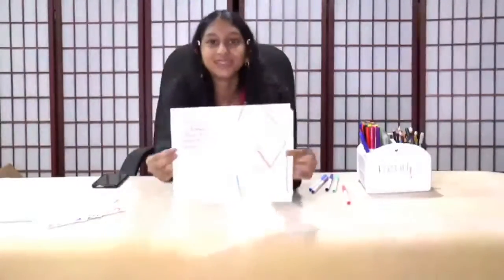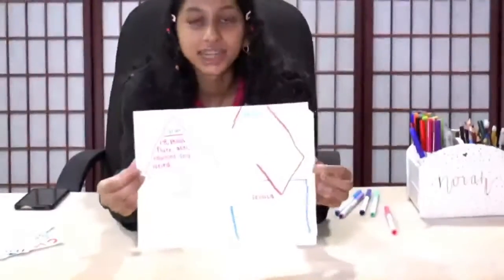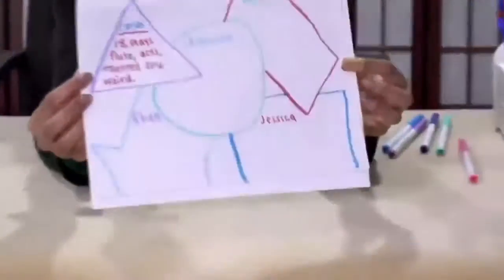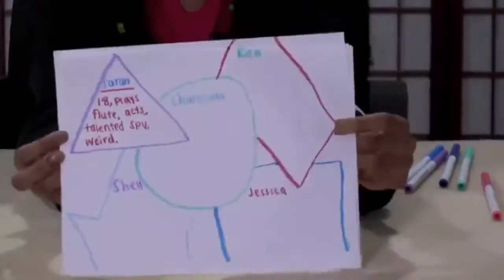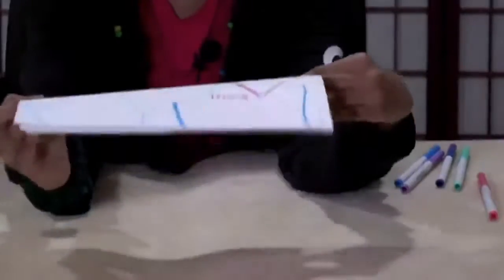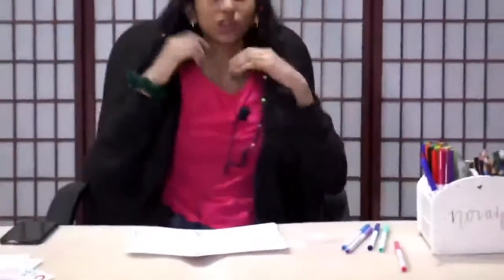Kingdom Community United Live - 24x7 Christian Channel!